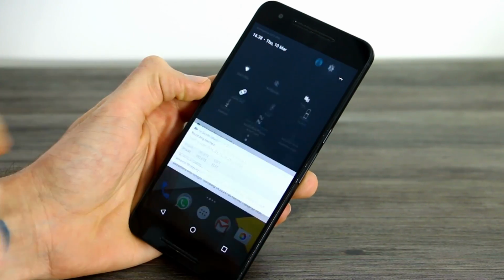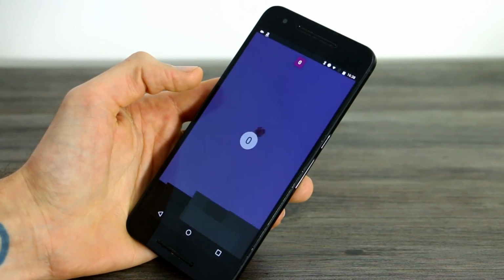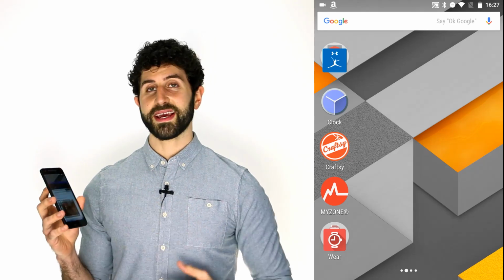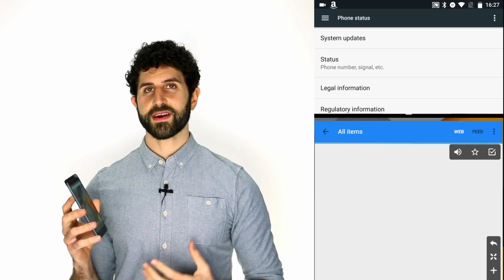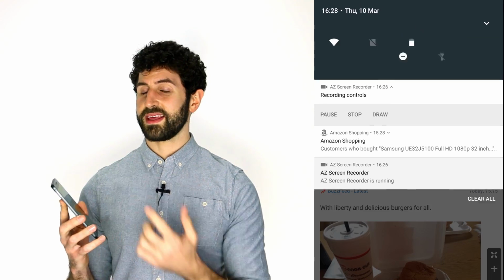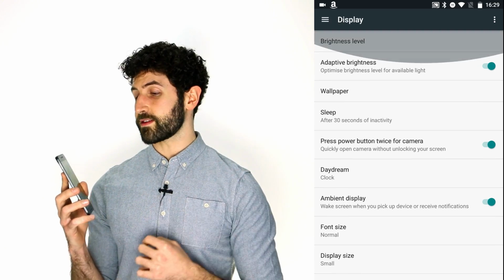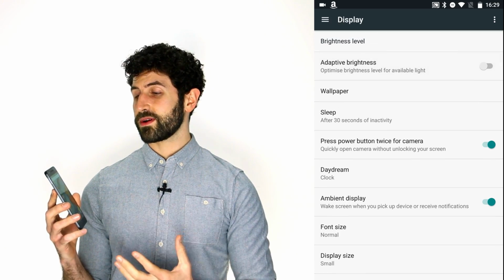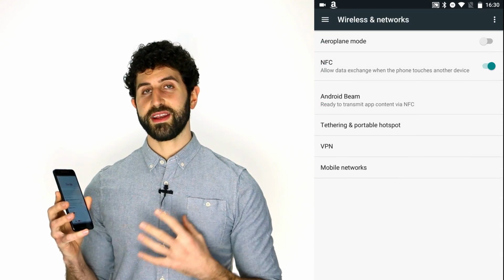Android N new features explained!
​We explain the best new features in Android N. Will it be Android 7.0 Nutella? Nougat? Neapolitan?​ Who knows, but one thing we do know is that its new features rock. The operating system now offers split-screen multitasking, an improved Doze mode, better notifications and quick-toggles to name a few cool features. What do you think? Let us know what you think of Android N in the comments section below.